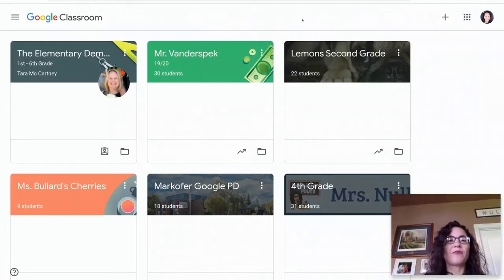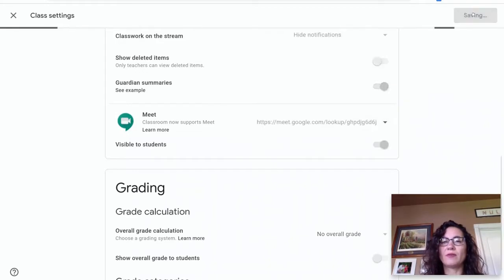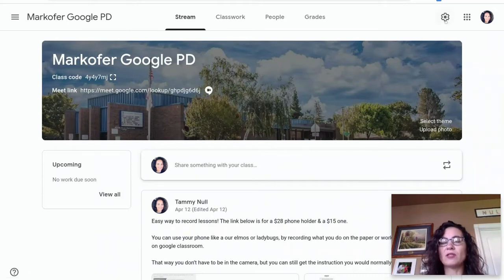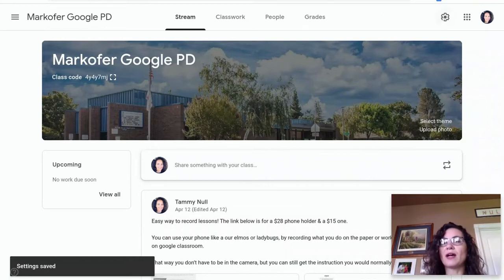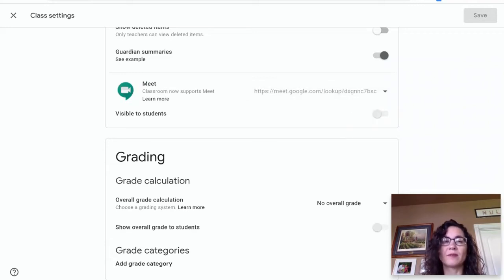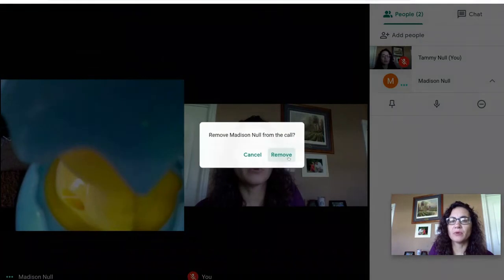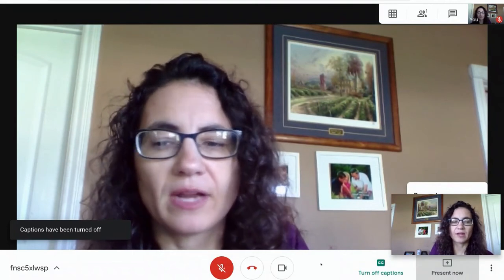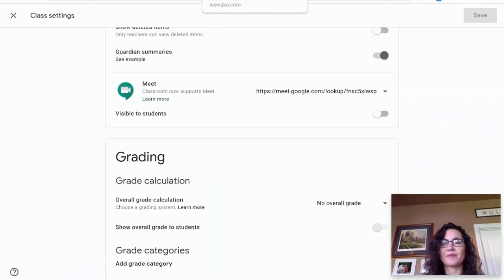How to add Google Meet to Google Classroom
This video is for teachers to learn how to add Google Meet to Google Classroom. It also has a few safety tips.